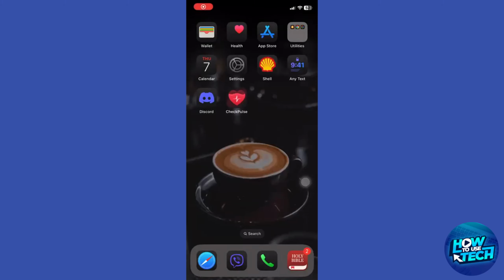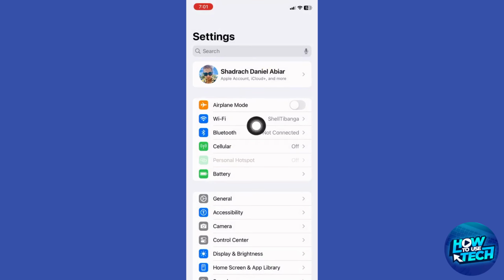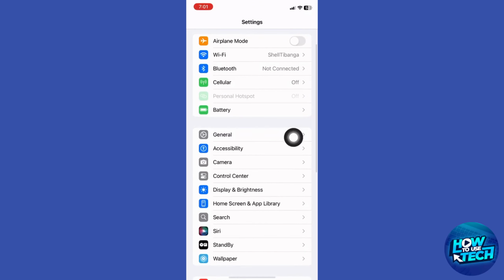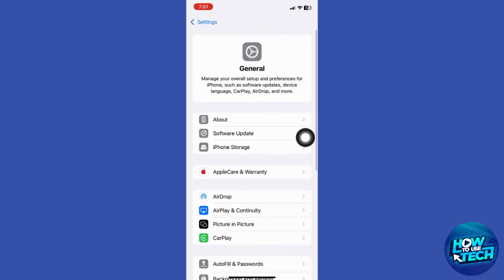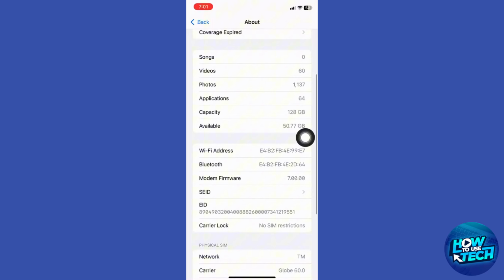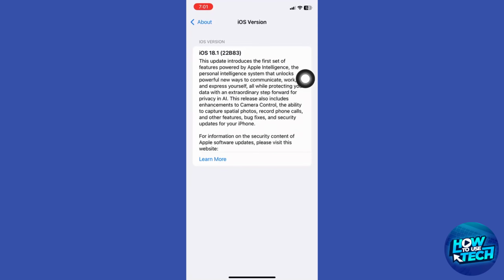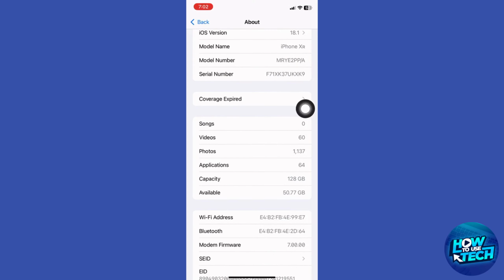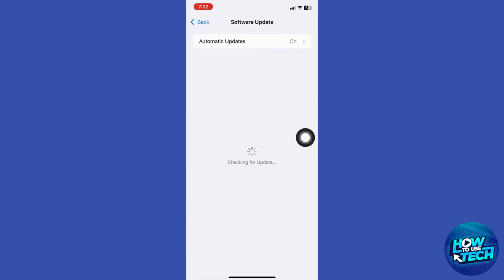How To Check Software Version On iPhone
In this video , I will show you How To Check Software Version On iPhone. The method is very simple and clearly described in the video.